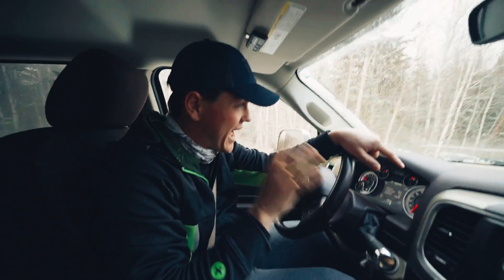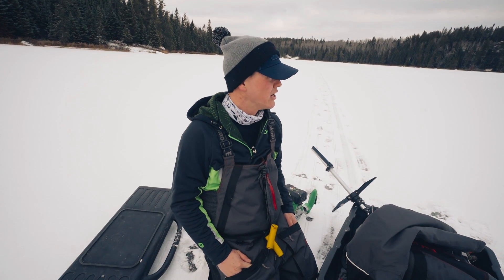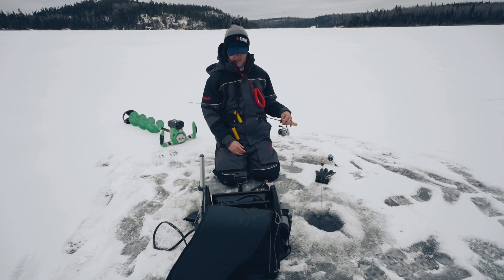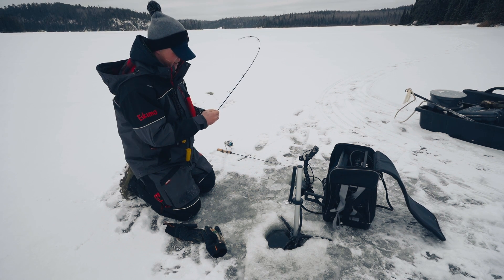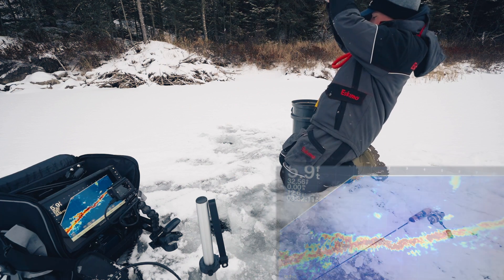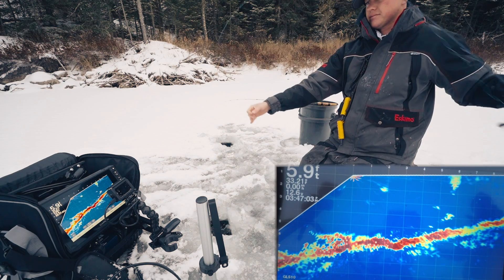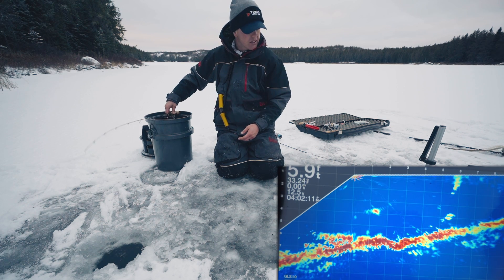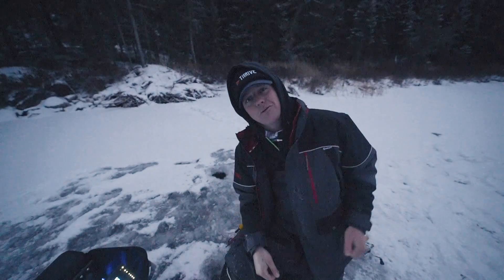Top 3 Mistakes Ice Fishermen Make! (First Ice Trout)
In this video I share with you the 3 most common mistakes I see fishermen make on the ice and yes...I'm guilty of all of these. Hope you enjoy this beautiful day chasing Walleye and Brook Trout through the ice in North West Ontario.